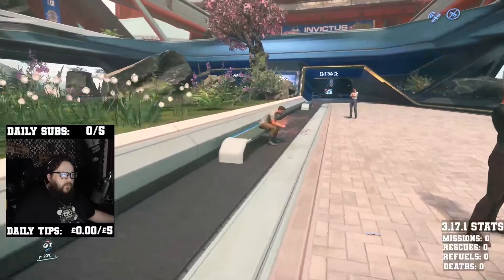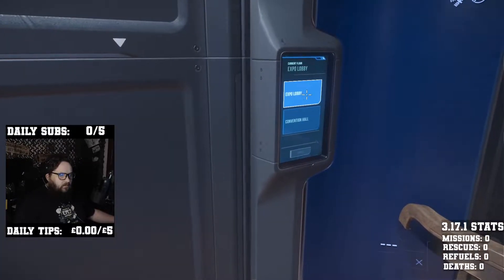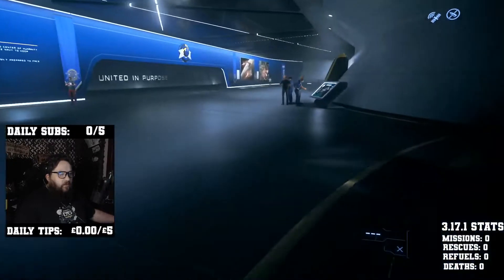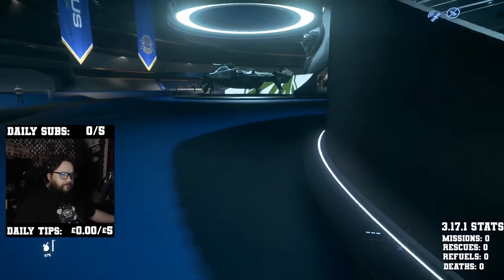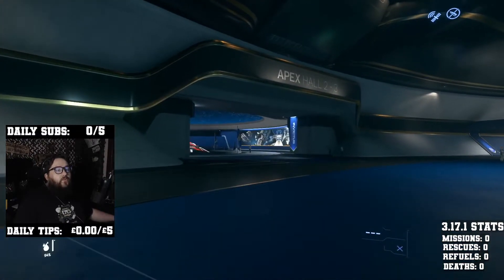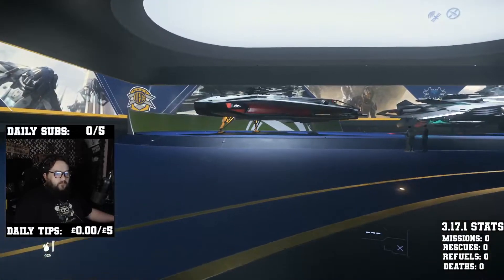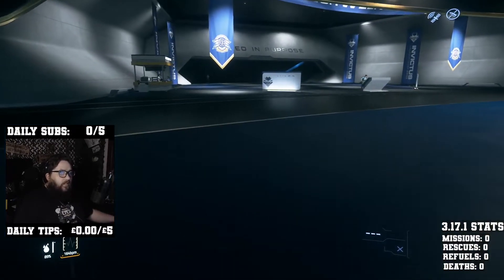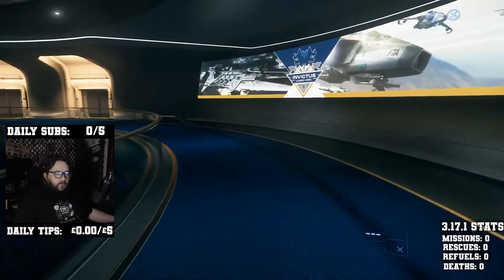Invictus 2952 | Anvil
Remember to turn NOTIFICATIONS ON so you don't miss anything! 🤘

LINKS

SUPPORT